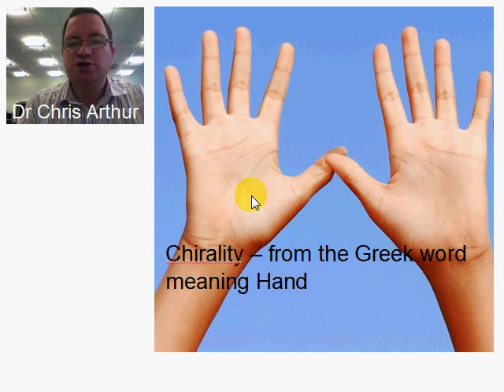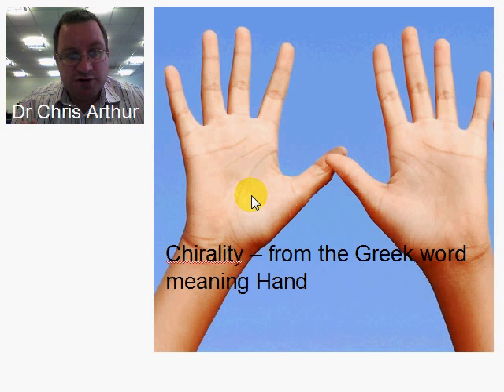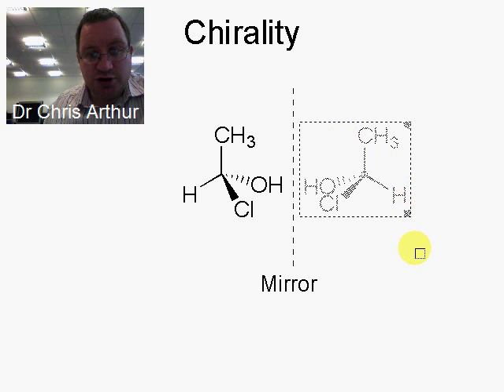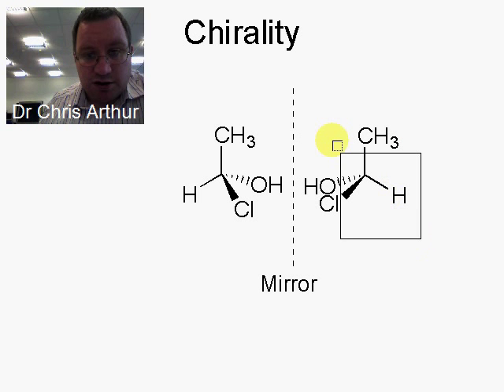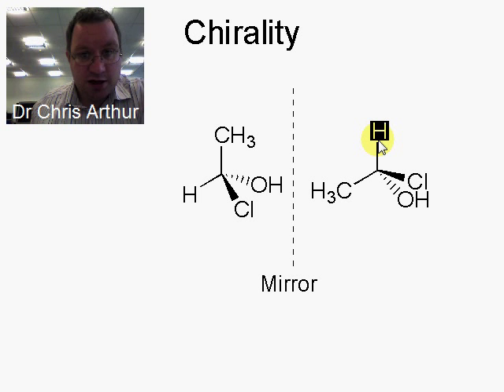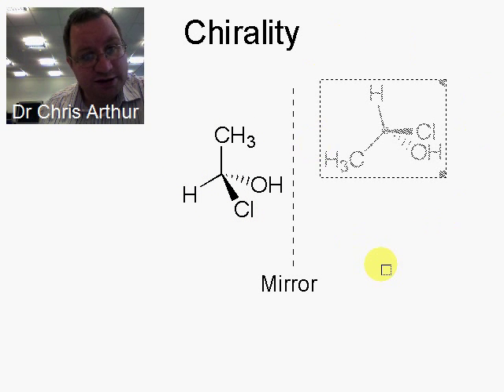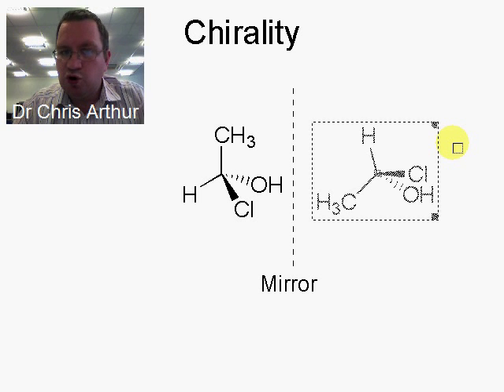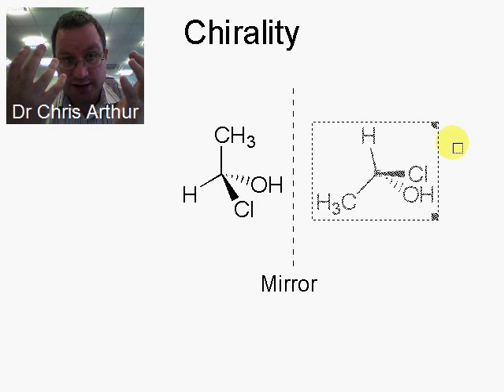What is Chirality in organic chemistry?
A chiral molecule is a type of molecule that lacks an internal plane of symmetry and thus has a non-superposable mirror image. The feature that is most often the cause of chirality in molecules is the presence of an asymmetric carbon atom.